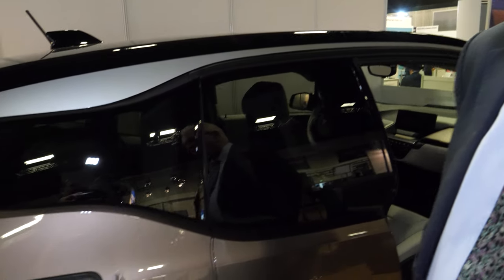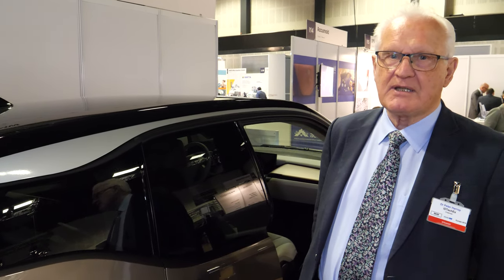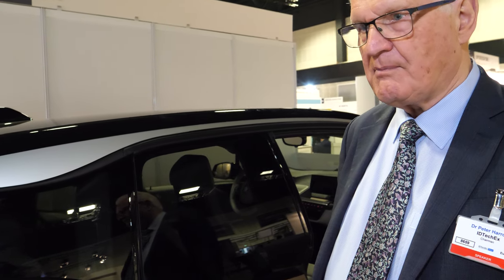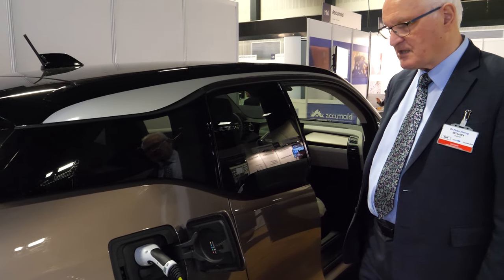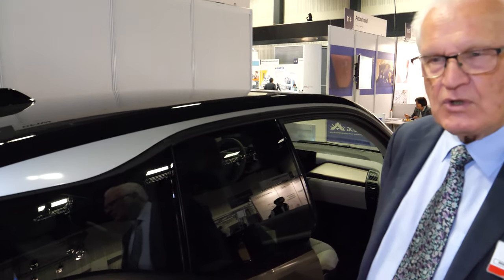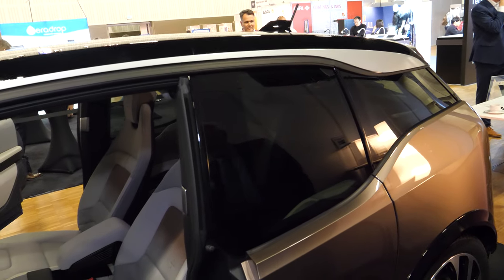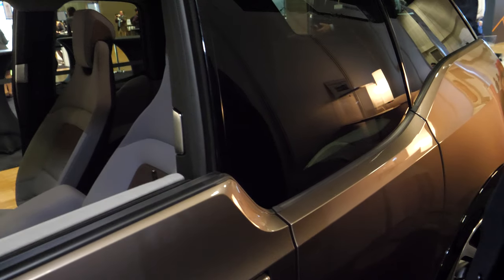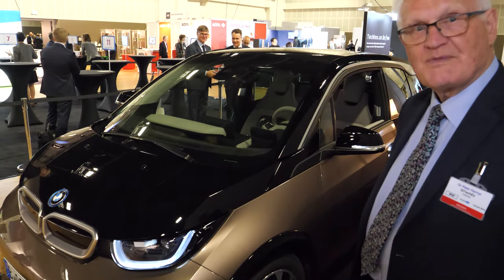BMW i3 electric car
With its four brands BMW, MINI, Rolls-Royce and BMW Motorrad, the BMW Group is the world's leading premium manufacturer of automobiles and motorcycles and also provides premium financial and mobility services. The BMW Group production network comprises 30 production and assembly facilities in 14 countries; the company has a global sales network in more than 140 countries.
In 2018, the BMW Group sold over 2,490,000 passenger vehicles and more than 165,000 motorcycles worldwide. The profit before tax in the financial year 2018 was € 9.815 billion on revenues amounting to € 97.480 billion. As of 31 December 2018, the BMW Group had a workforce of 134,682 employees.
The success of the BMW Group has always been based on long-term thinking and responsible action. The company has therefore established ecological and social sustainability throughout the value chain, comprehensive product responsibility and a clear commitment to conserving resources as an integral part of its strategy.